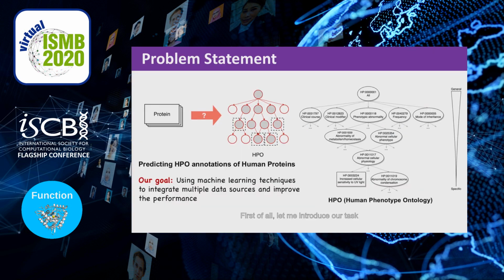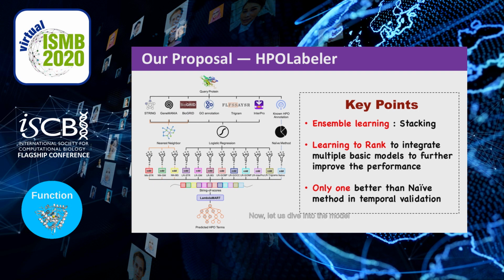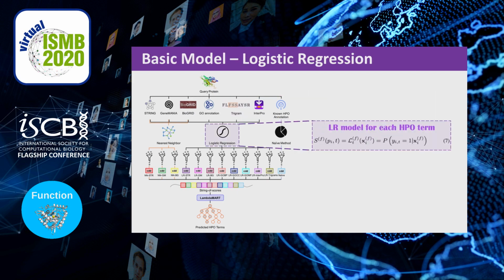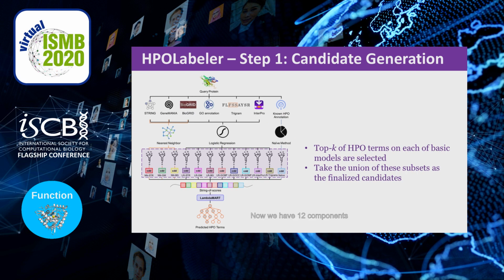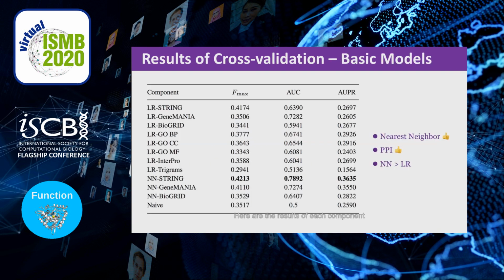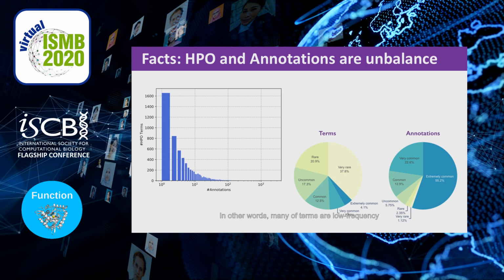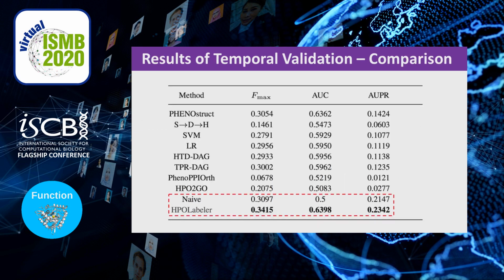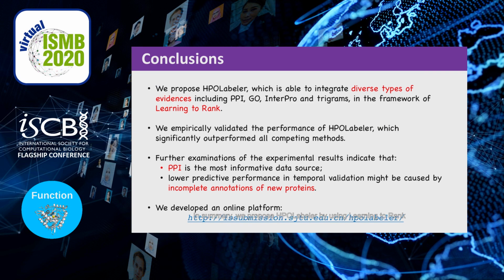HPOLabeler: Improving Prediction of Human Protein-Phenotype... - Lizhi Liu - Function - ISMB 2020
HPOLabeler: Improving Prediction of Human Protein-Phenotype Associations by Learning to Rank - Lizhi Liu - Function - ISMB 2020